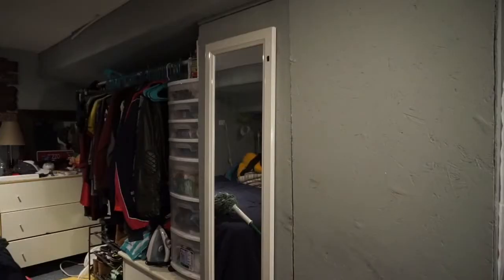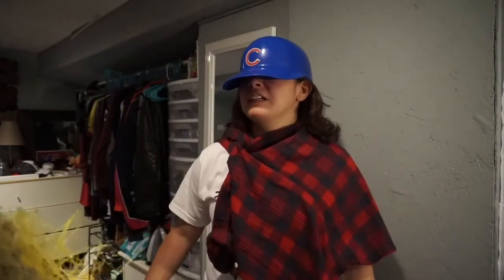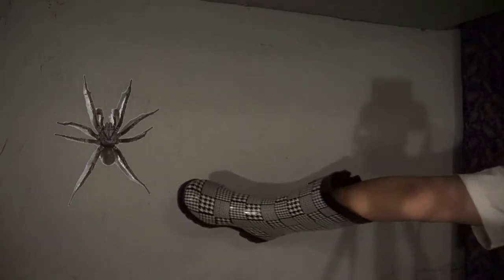How to KILL a Spider!!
Do you have spider problems? 🕸🕷
Do you spend hundreds of dollars on products to kill spiders?
Welllll, you have come to the right place!! Today I will teach you all how to properly kill a spider!
Lesson cost: 1 view (and maybe a thumbs up🖒)
Reaction: Priceless

Trying to spread Happiness since 1996 ~ Be the reason somebody smiles today :)